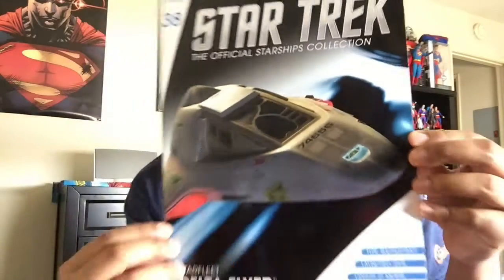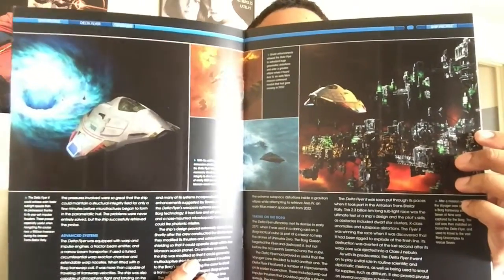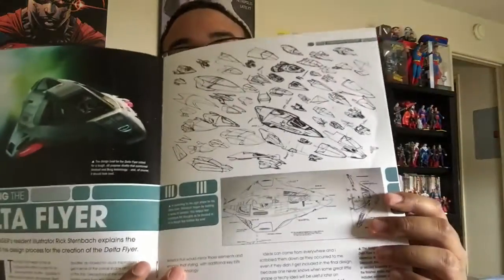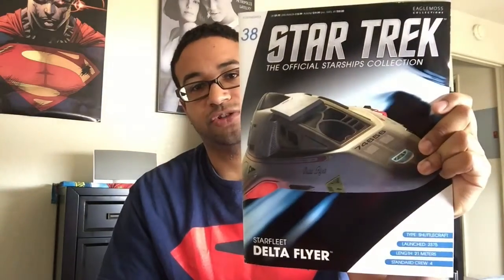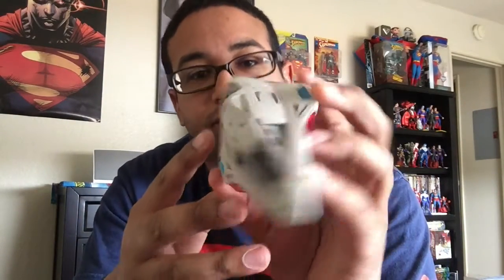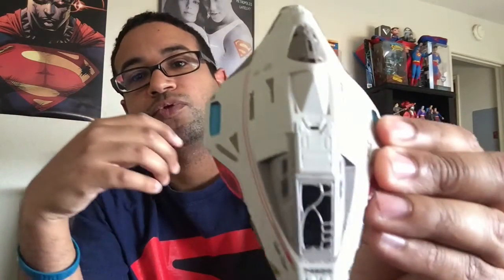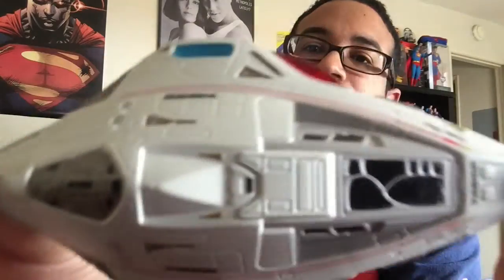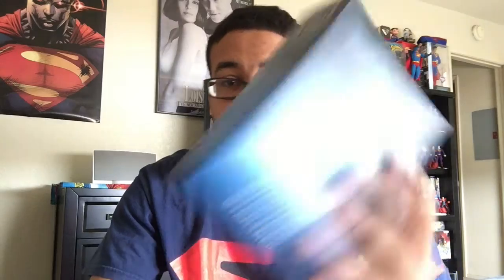Star Trek Official Starships Collection Issue 38 Delta Flyer Review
A review of Issue 38 (the Delta Flyer from Star Trek Voyager) from the Eaglemoss Star Trek Official Starships Collection